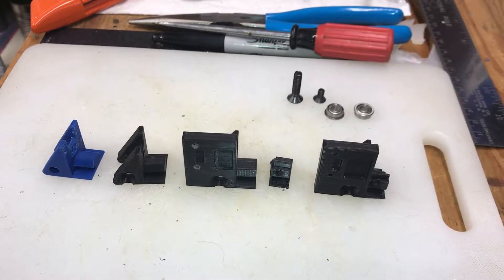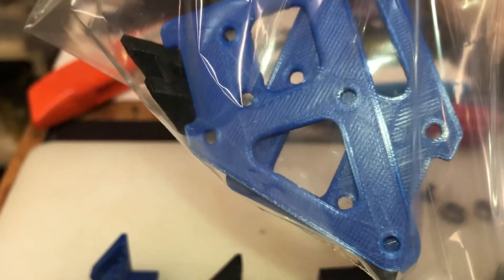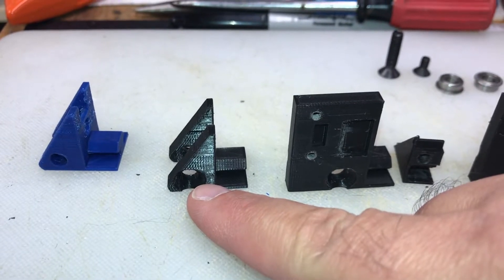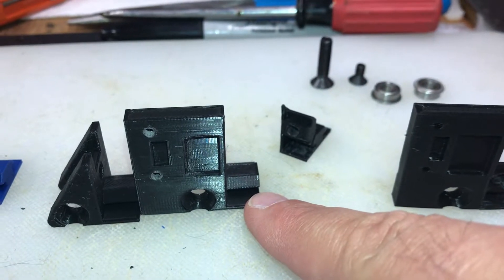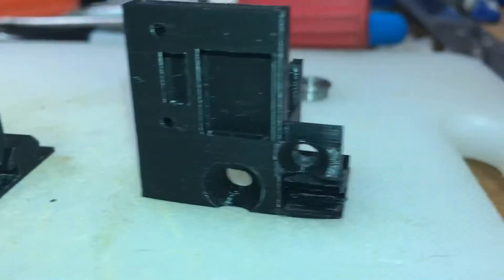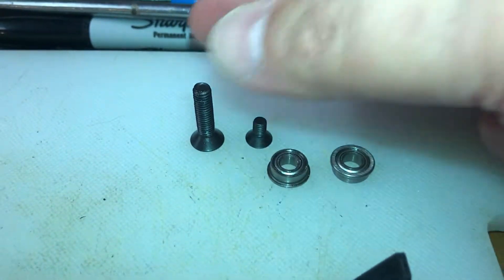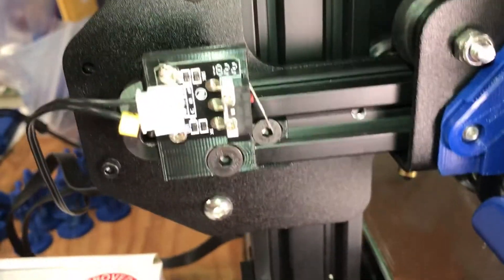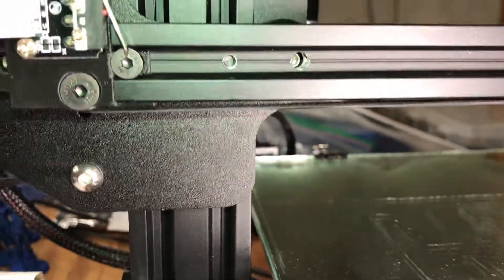Ender 3 X-Axis Idler with Stop Limit Switch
Here is the final prints, unless I redo it, of the X axis idler and stop limit switch relocation part. The extra hardware required will be listed below. A link to the model on Thingiverse will be below also. Enjoy!

Required Hardware
- MF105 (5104) with flange on eBay
- M5*20 countersunk screw on Amazon
- M4*8 countersunk screw on Amazon